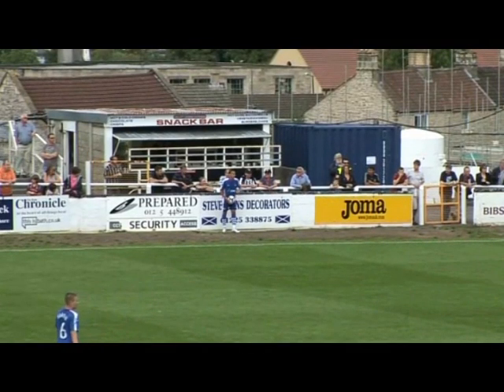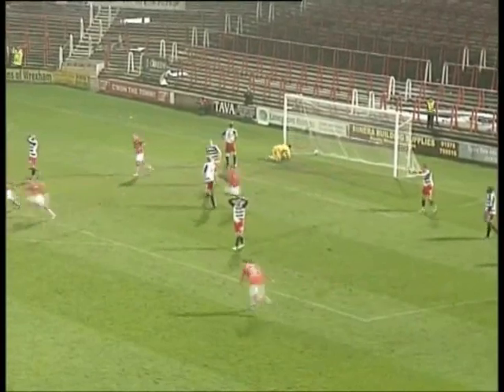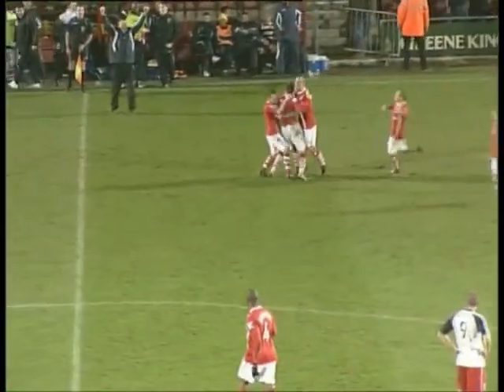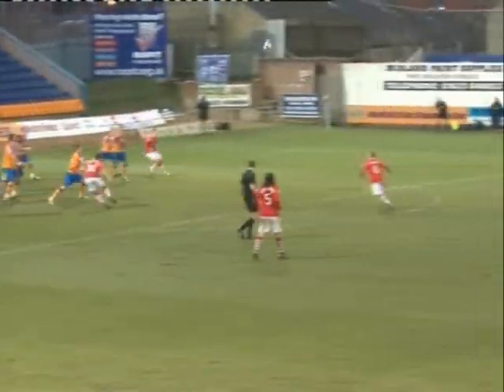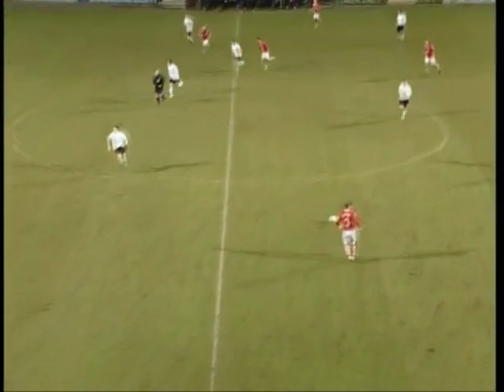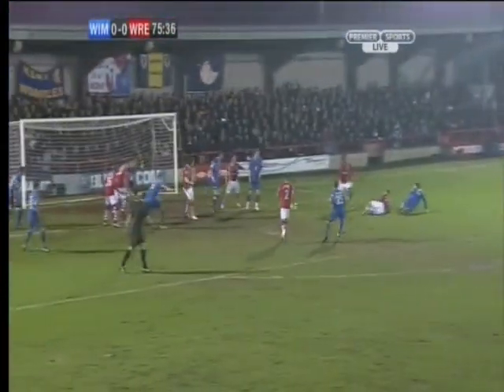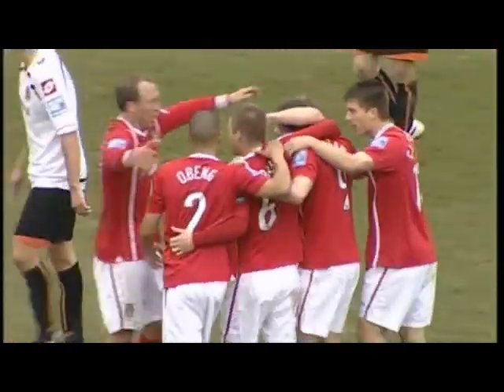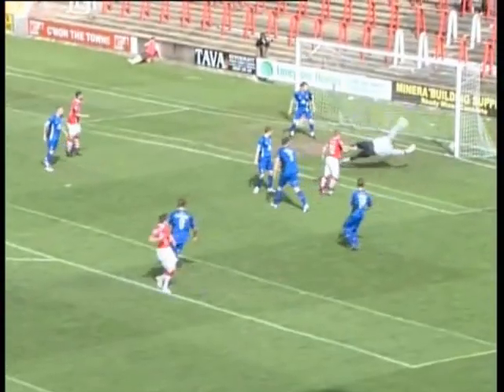2010-11 Season Goal Compilation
A Stroll Down Memory Lane!

I was asked to put together a compilation of our goals from this season by Dean Saunders to show the players before the Luton play-off. I can't submit the final version as it had music on it which would break copyright, but here's the original version with commentary on most of the goals. Enjoy!